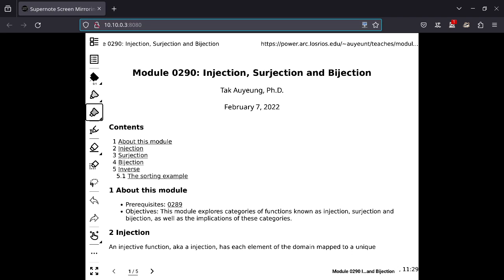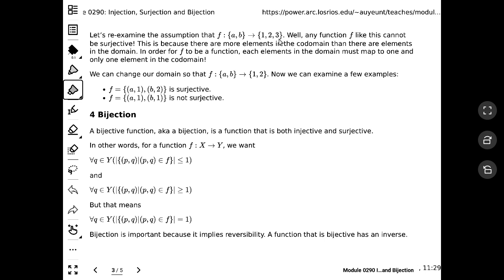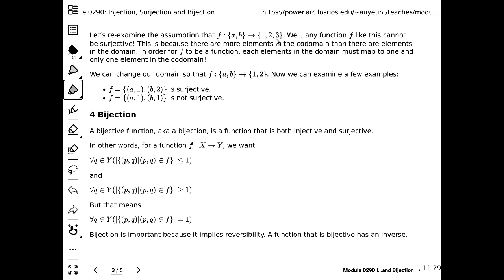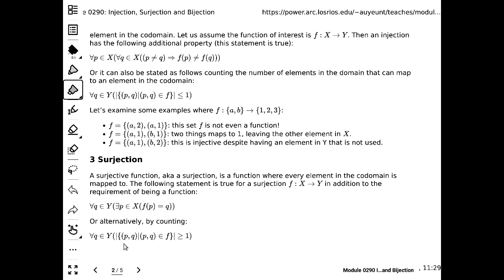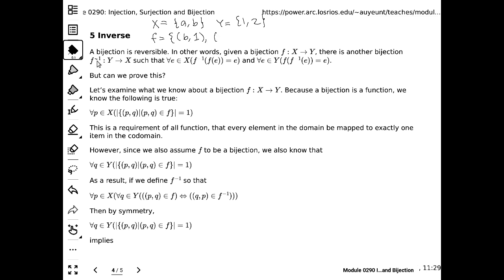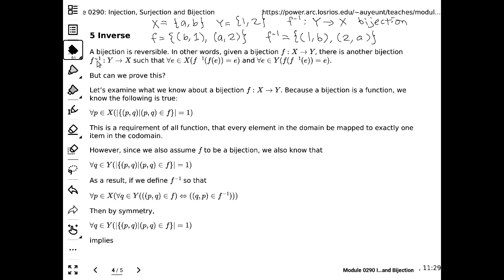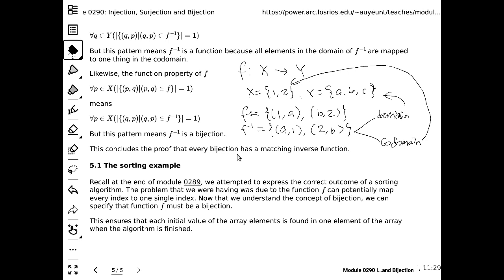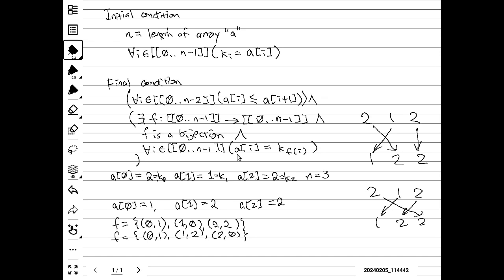20240205 CISP 440 surjection, bijection, aleph null